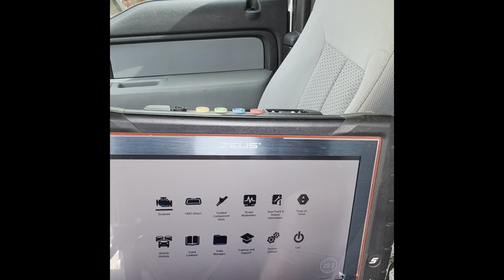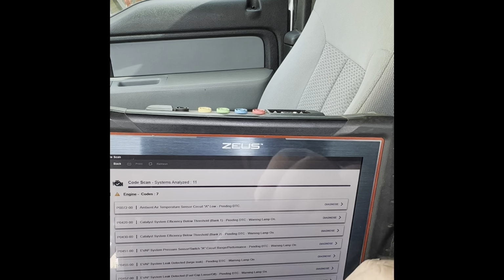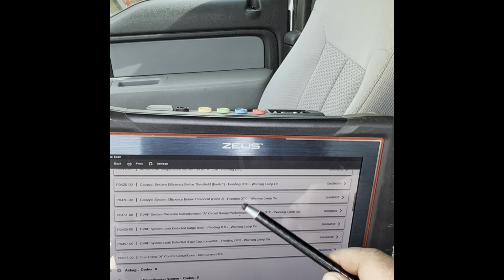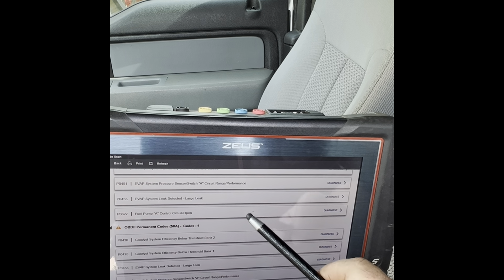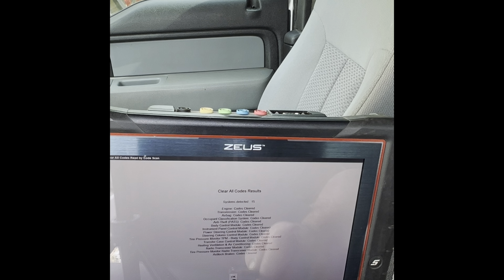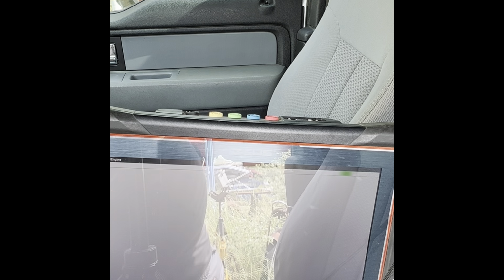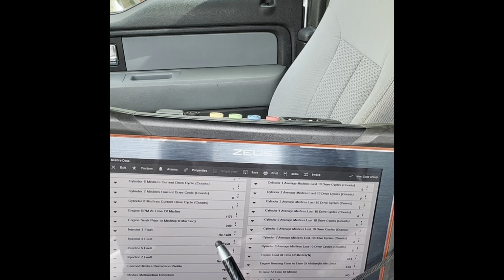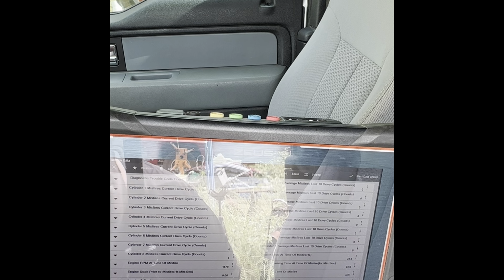Coyote 5.0 tune-up & front suspension EP1| Ford, DIY, off-road, couple builds, Zeus, Snap-on, shop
part 1 of working on a 2013 F150 for a Scan, tune-up and the front suspension repair will be on part 2, so check them both out for tips and tricks.
Check out more videos of all kinds of different things  on our channel.
Learn from our failures and successes. We have had some serious hurdles but we believe in God, Hard work, Family, and Friends. If you feel led to do more there are ways below to help. God Bless you and Thank you.

Our eBay Store

Mail Call:
Jeff & Sarah Jones